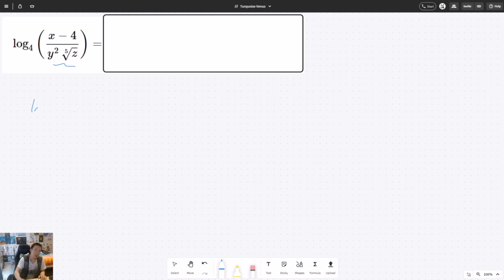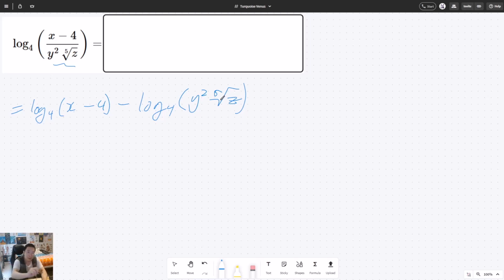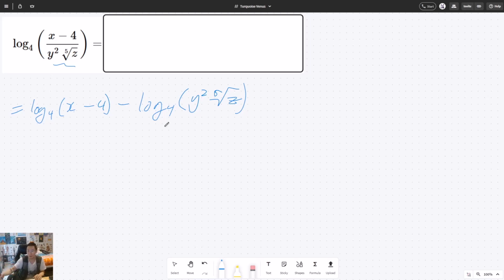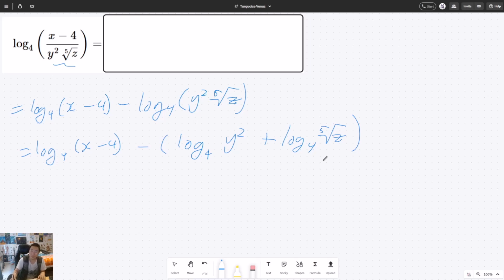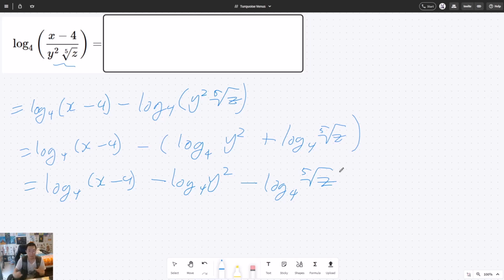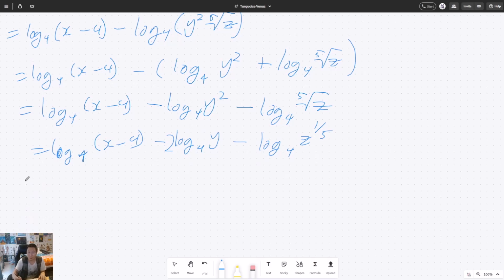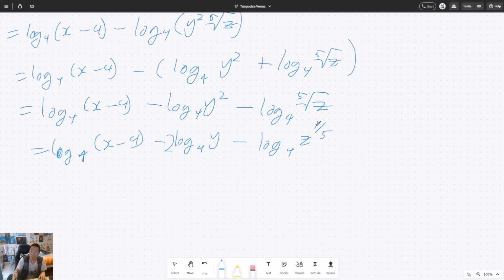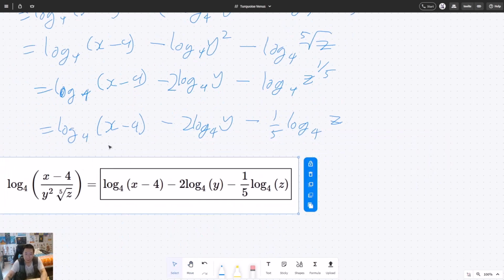Solve this logarithm problem with me!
math, pre-calc, logarithms, quotient and product rule.
practice problem.
math lesson.
calculus 1.